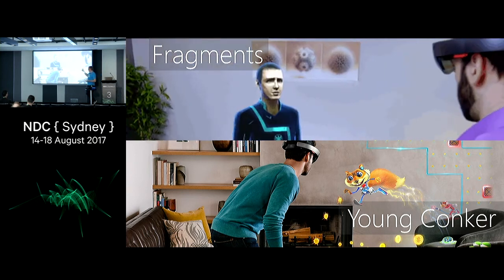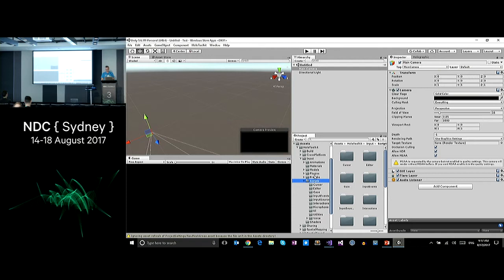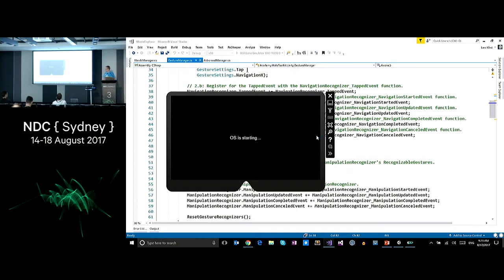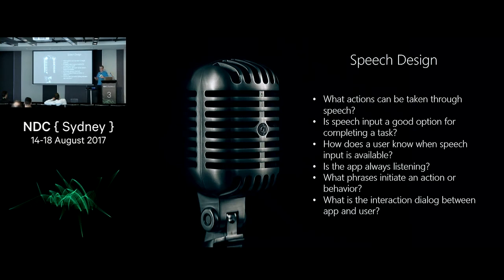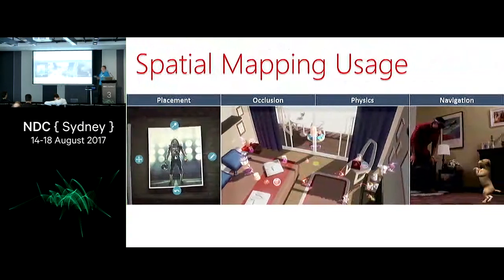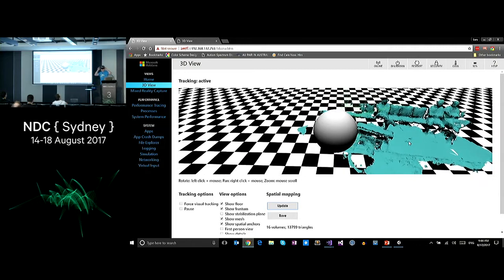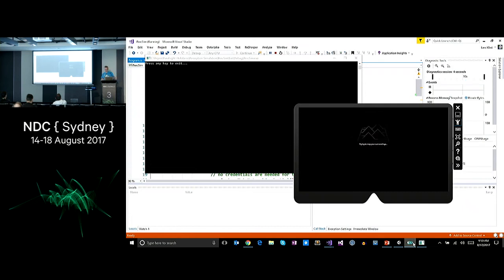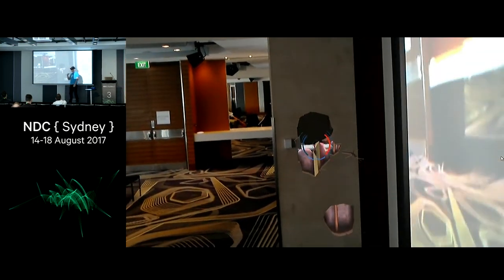HoloLens Development: The Next Steps - Lars Klint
So, you know how to start developing a mixed reality experience, but want to take it further and master more of the details that make it more immersive, more natural, more believable? This talk will introduce new concepts and build on existing ones for doing just that.

Learn how to take advantage of advanced gestures such as hold and manipulate, how to expand on voice commands, learn to master the developer tools such as the emulator and perception simulation, and much more. Get to grips with the development cycle and get into the details of the HoloLens development experience.
At the end of this talk you will have the tools and knowledge to build more immersive and natural holographic experiences that take full advantage of mixed reality and isn’t merely an augmented or virtual experience.